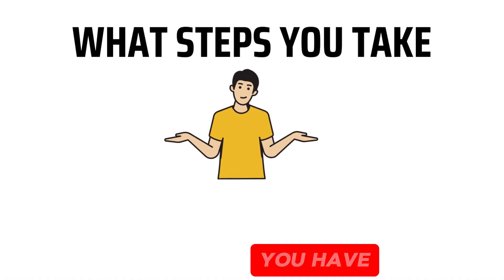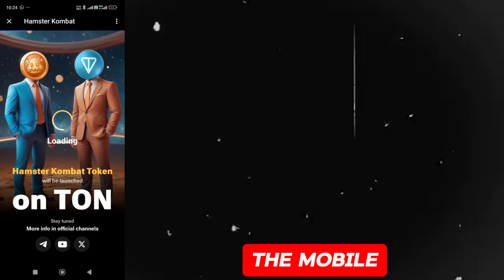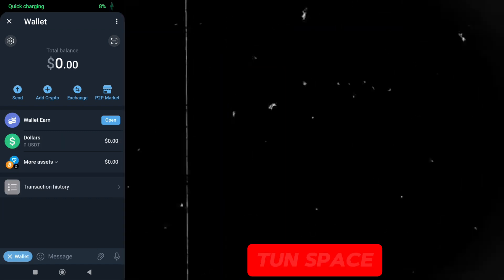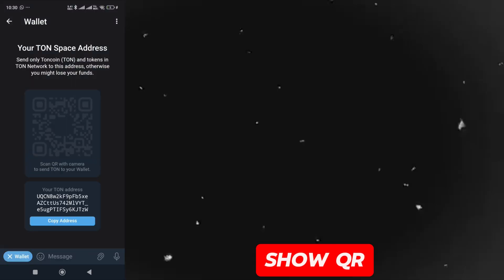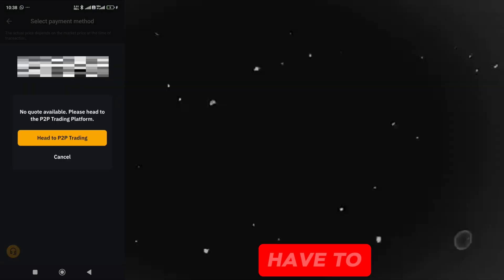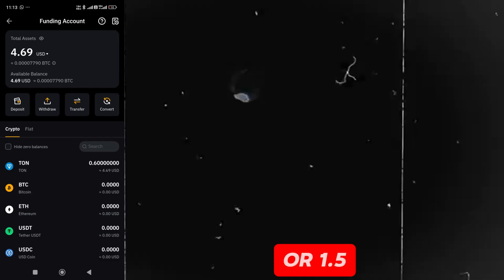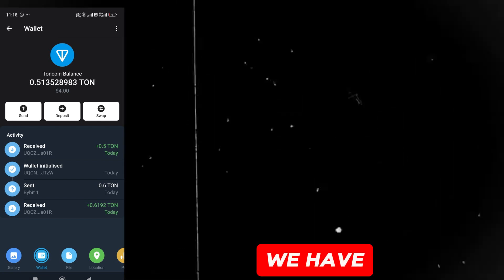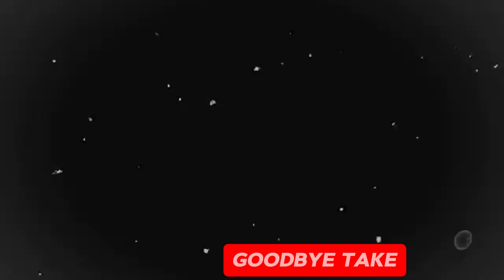How to Deposit Ton in Telegram Wallet from Bybit | Step By Step | Hamster withdrawal Process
How to Deposit Ton in Telegram Wallet from Bybit | Hamster withdrawal Process

hamster kombat today combo
hamster
tonkeeper wallet
telegram mining app
make money online
tap to earn mining app
hamster kombat price
hamster kombat withdraw process
tapswap news today
hamster kombat bot
hamster kombat wallet kaise banaye
how to mine in hamster kombat
how to play hamster kombat on pc
tonkeeper wallet create
how to play hamster kombat
how to earn more coins in hamster kombat
top mining app
how to play hamster kombat and earn money
hamster kombat ton wallet connect